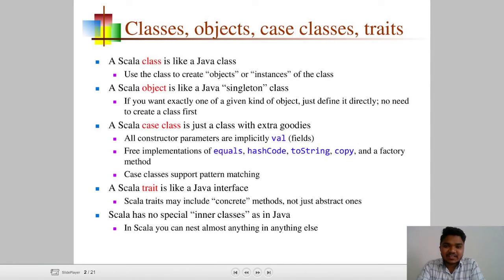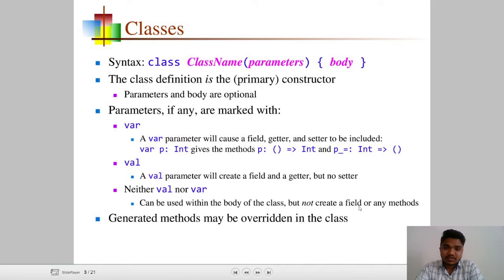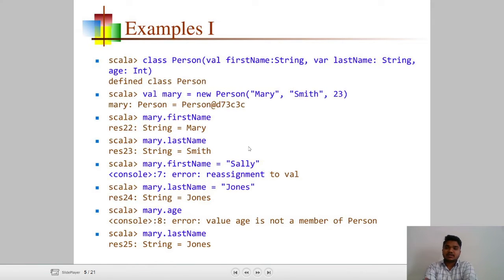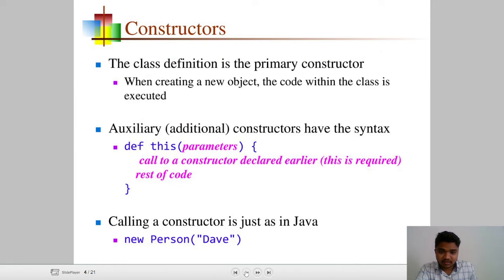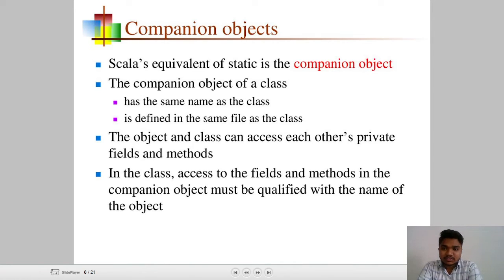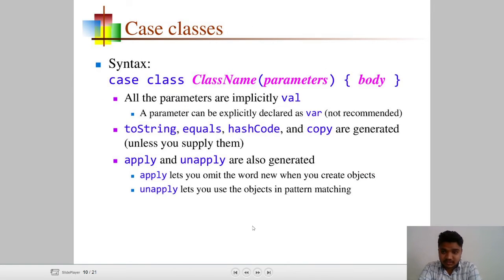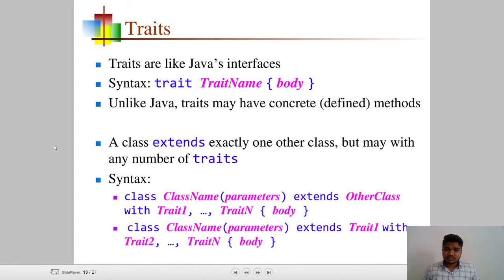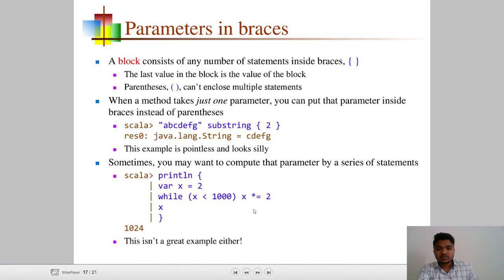Classes, Objects and Traits in Scala